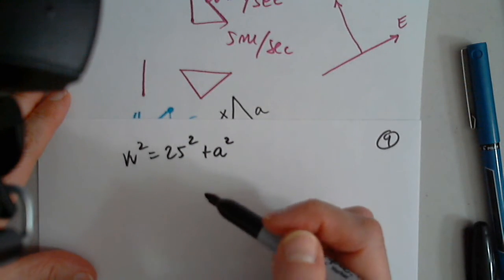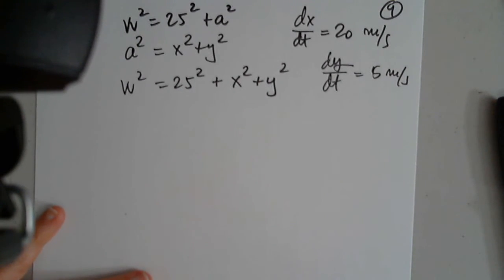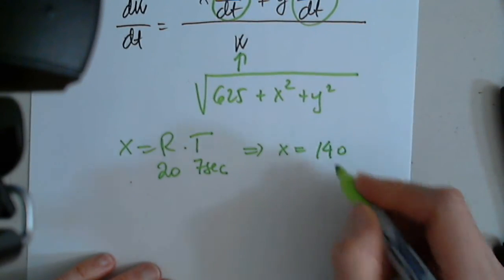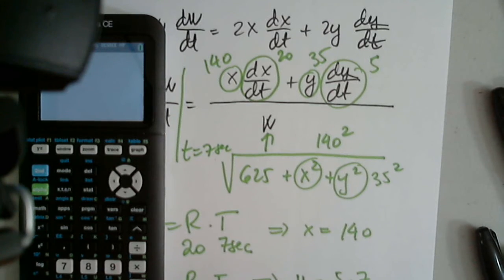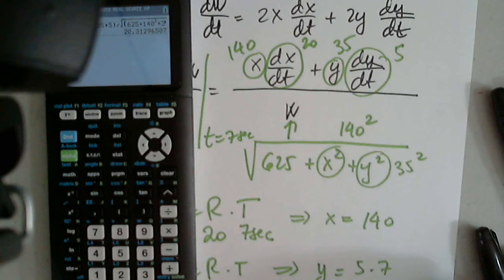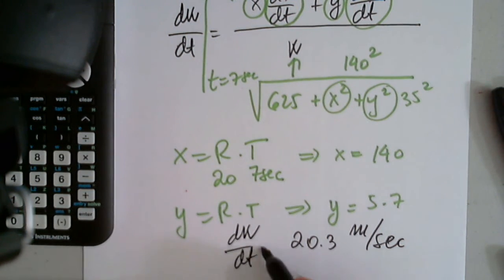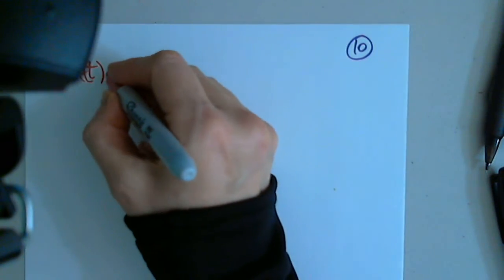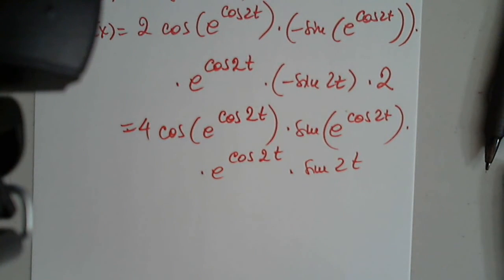MAT 191 TEST 2 REV PART 5 MARCH 18